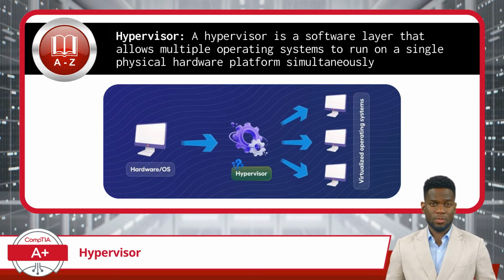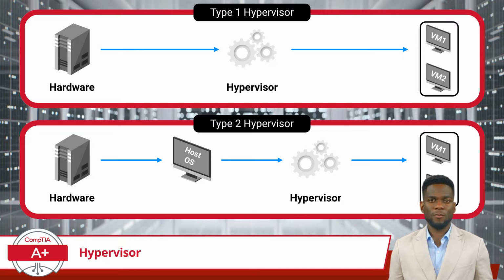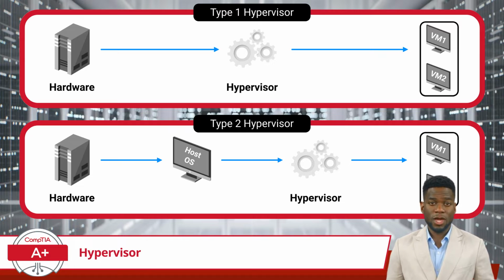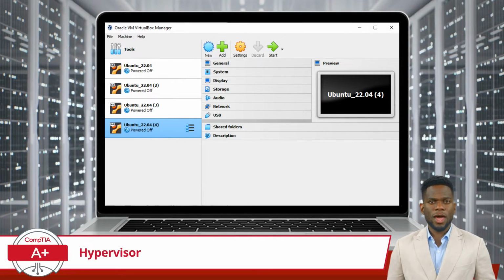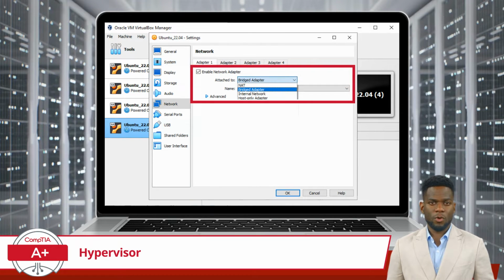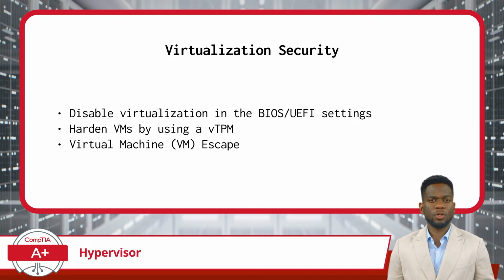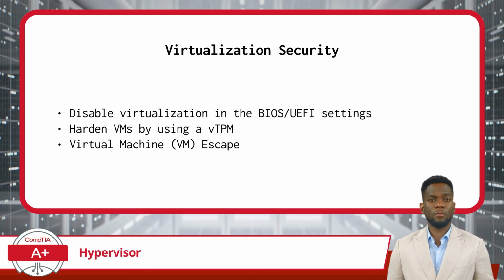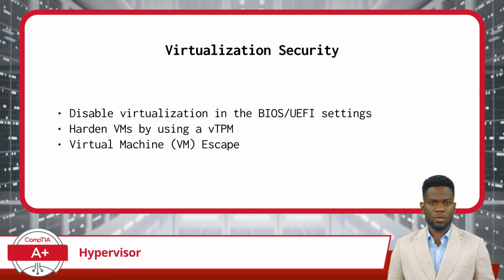CompTIA A+ Core 1 (220-1101) | Hypervisor | Exam Objective 4.2 | Course Training Video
CompTIA A+ Core 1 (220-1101) | Exam Objective 4.2 | Summarize aspects of client-side virtualization - Hypervisor